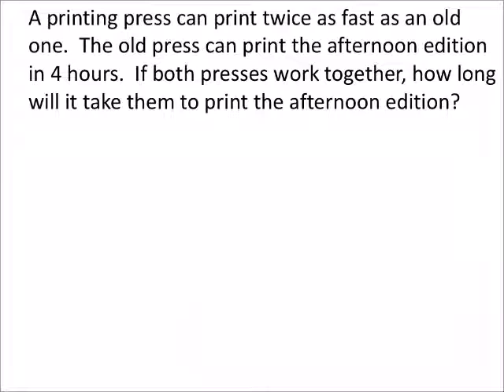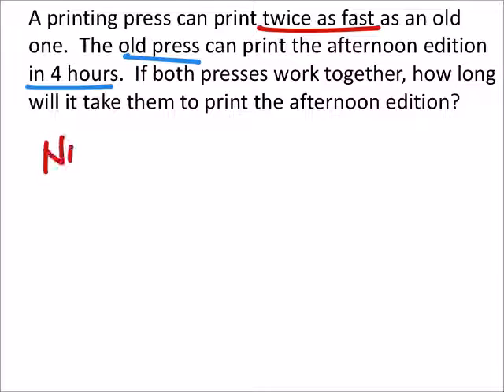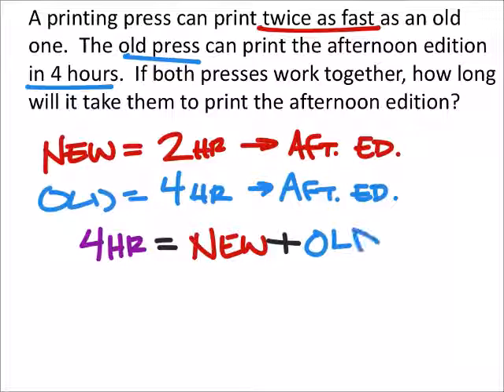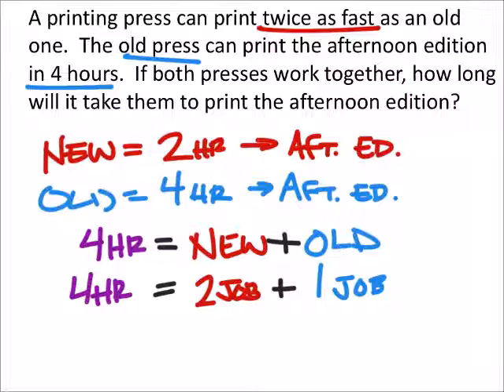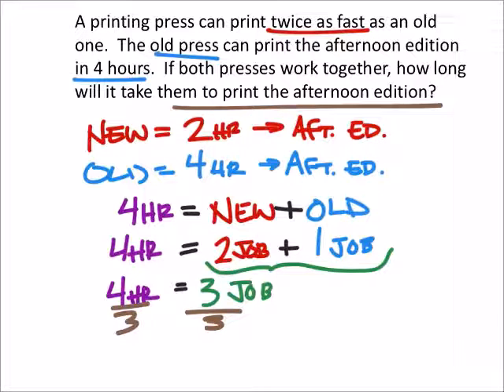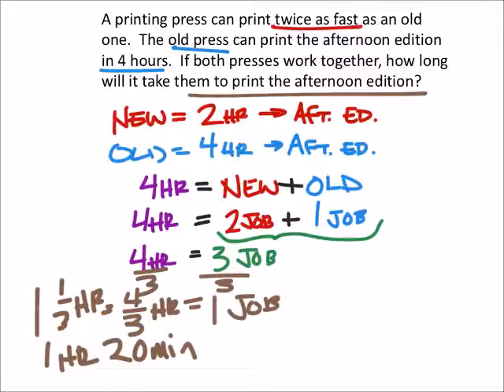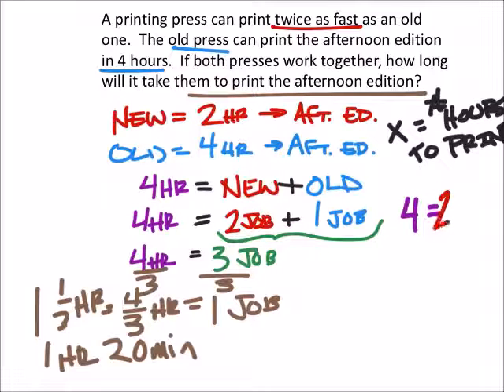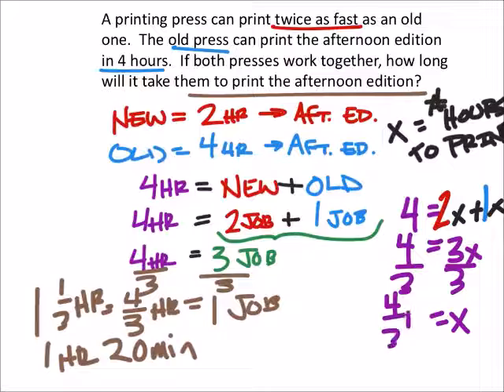How to Use Rational Expressions to Solve Applications: Work Problem (a MATH 1010 Problem)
The problem:
A printing press can print twice as fast as an old one.  The old press can print the afternoon edition in 4 hours.  If both presses work together, how long will it take them to print the afternoon edition?

The solution:
1𝐽𝑜𝑏+2 𝐽𝑜𝑏𝑠= 4 ℎ𝑜𝑢𝑟𝑠; 1 1/3 ℎ𝑟